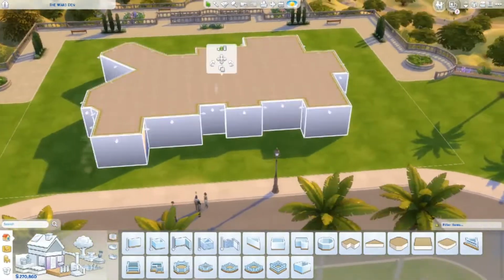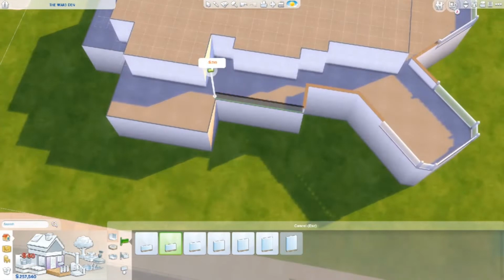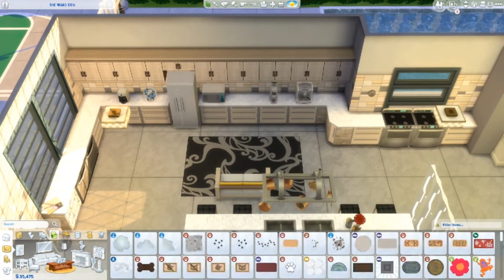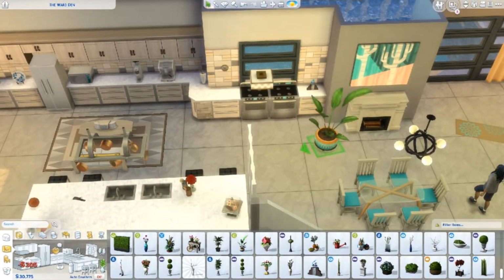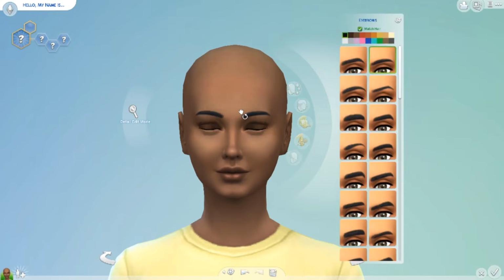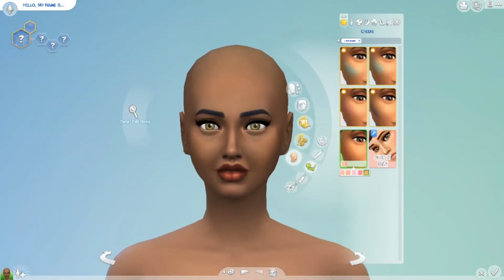Sims 4 Speed Build - The Beal Family Celebrity Mansion + CAS